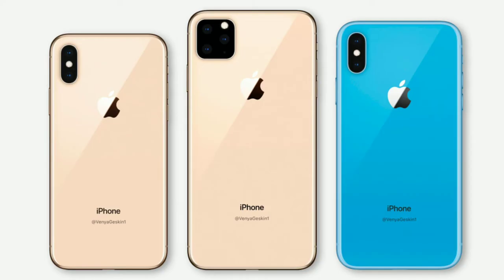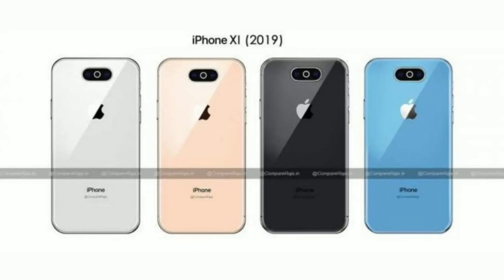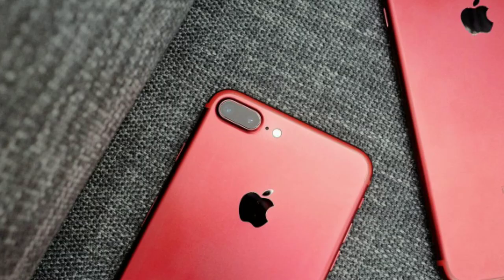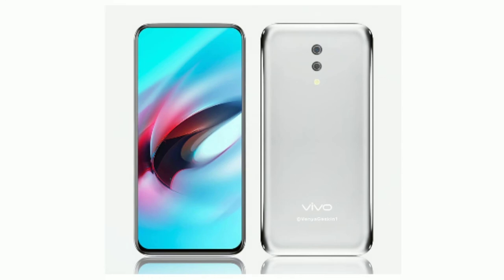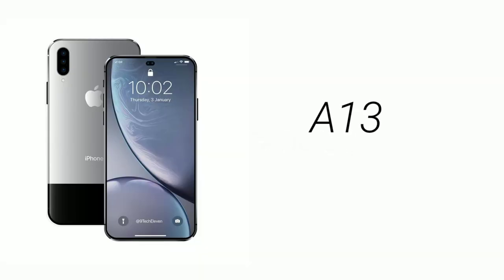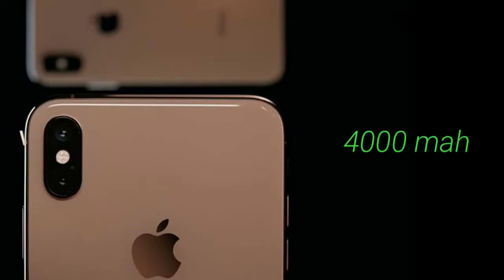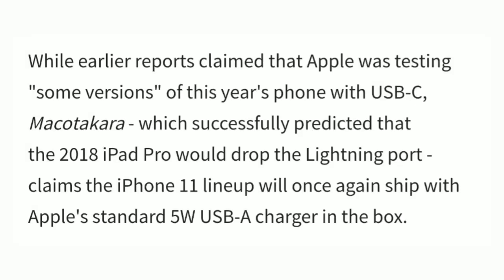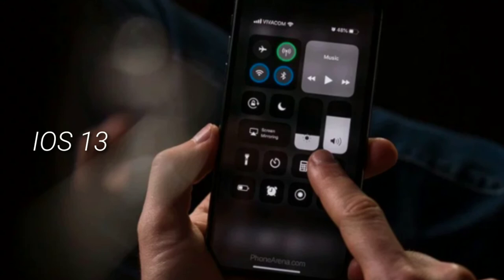What to expect with iphone 11 ? [ iphone 11 notch + ios 13 dark mode + 5g + netflix subscription ]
This video is about what to expect with iphone 11. According to the leaks the iphone 11 will have a notch which may be a disappointment, iphone 11 will be having new ios 13 which will have the dark mode built in, the phone will have some sort of integration with netflix and may come with a 5g support. Check out this quick video and let us know what you think.